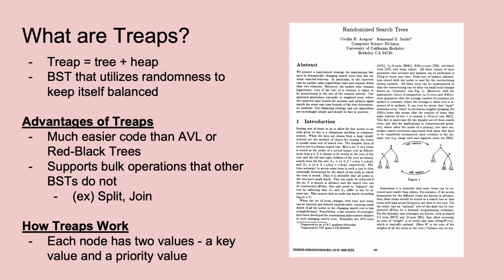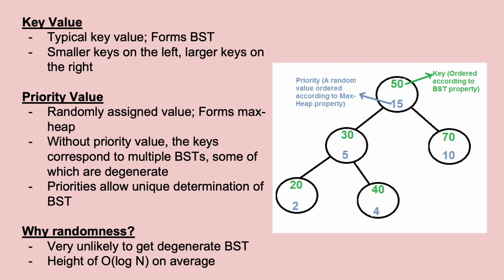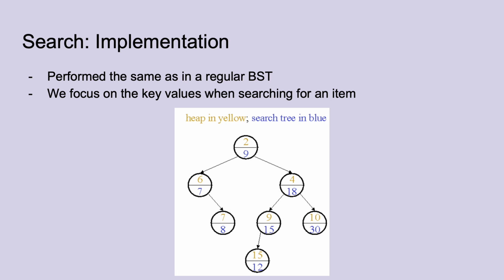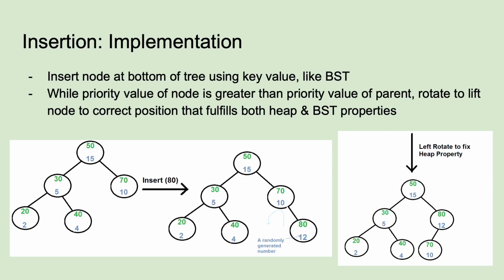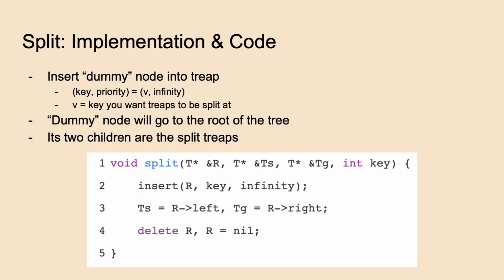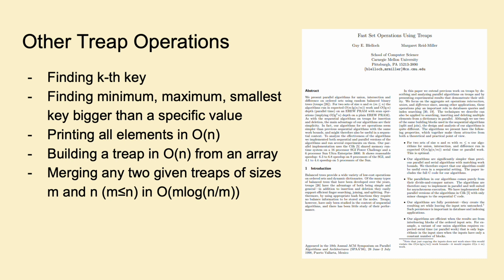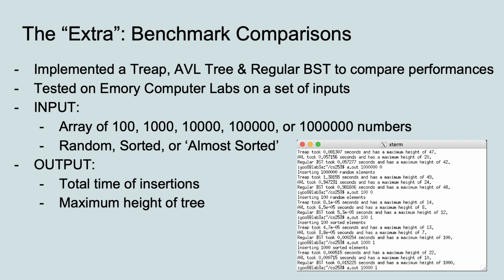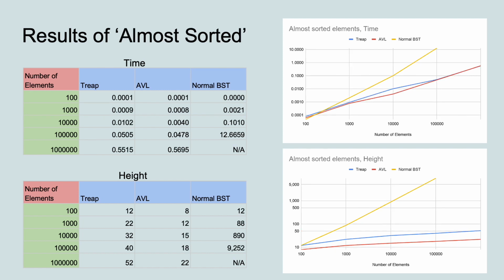Treap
Emory University
CS 253